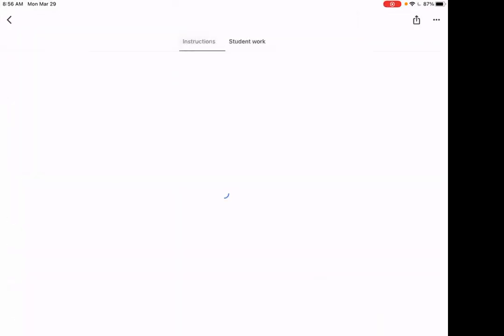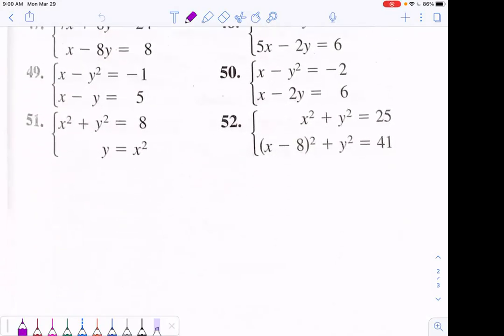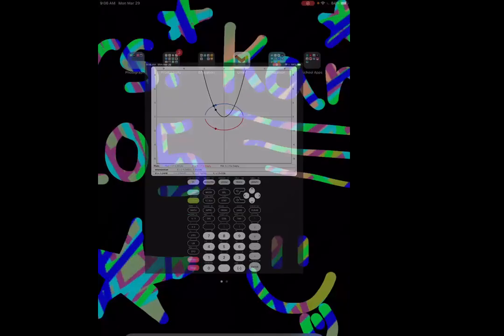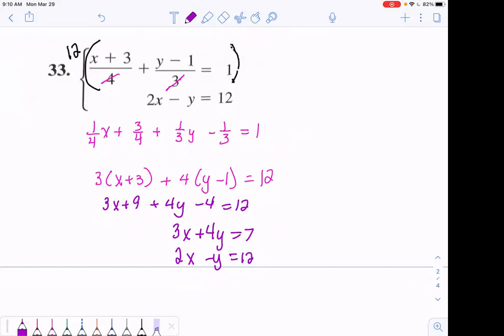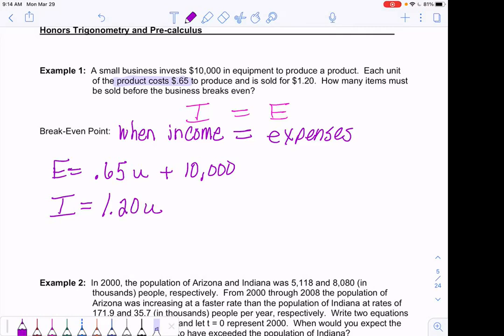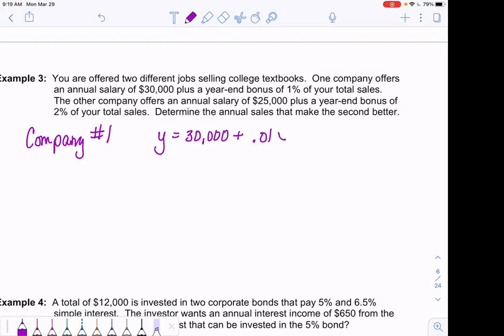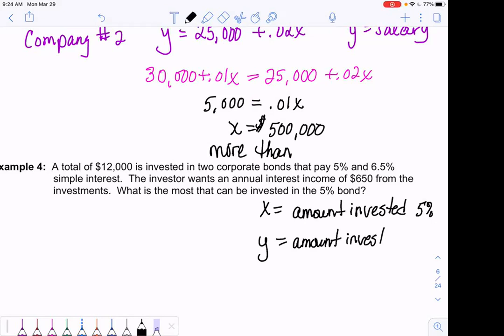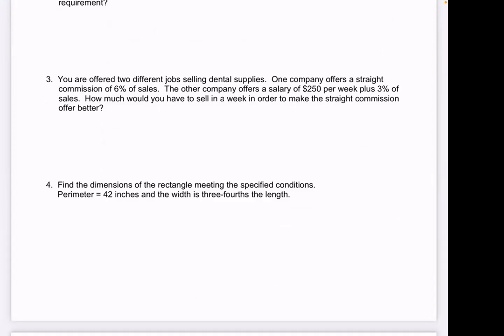HPC Section 7.1/7.2 Applications